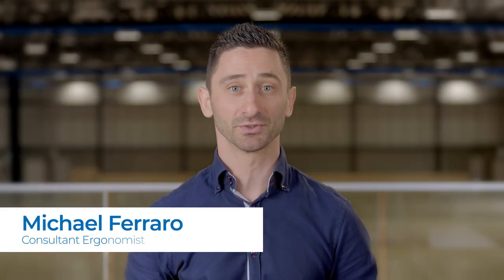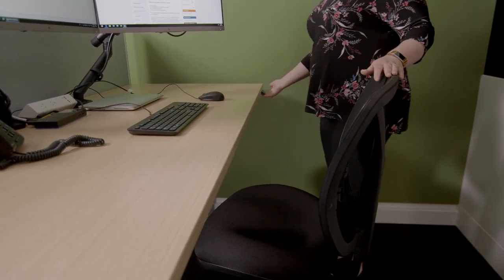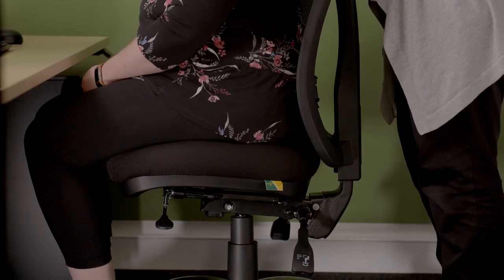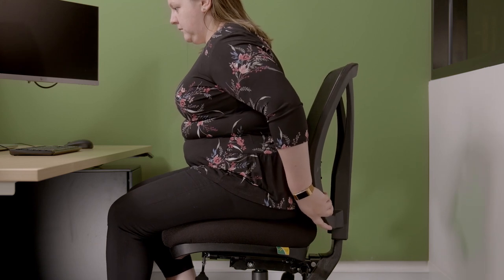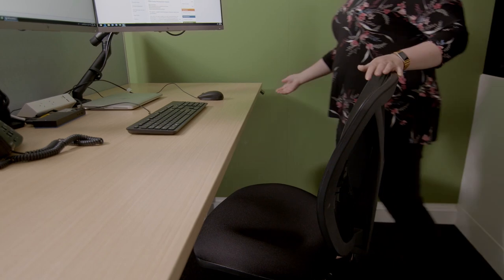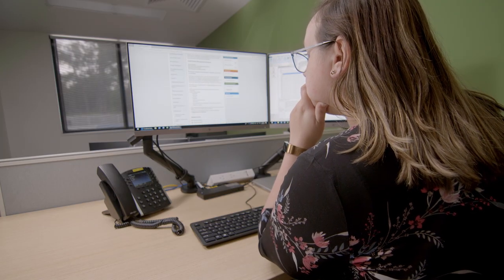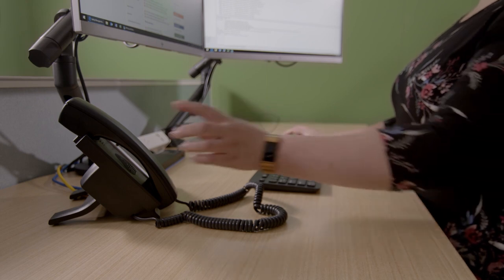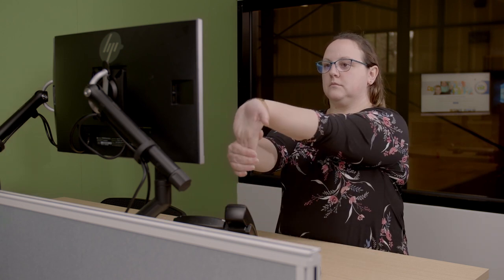Maroondah City Council. - Furniture training video